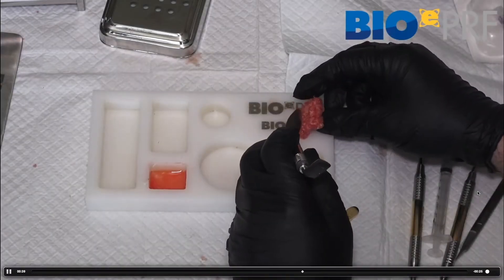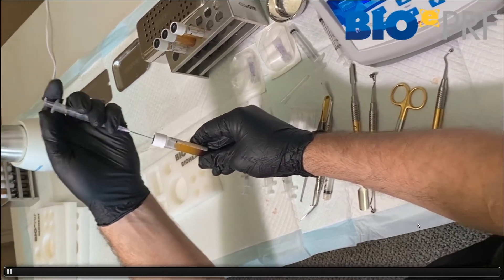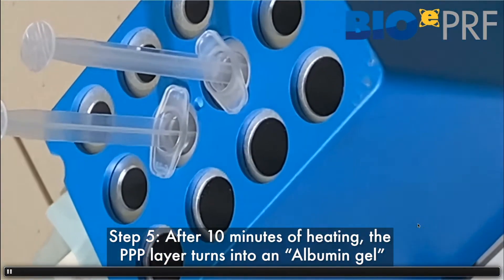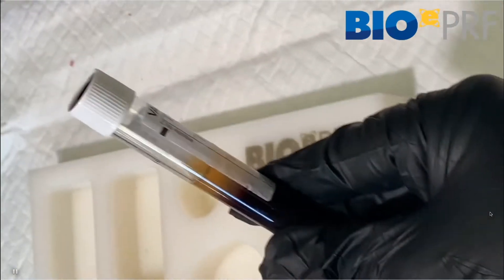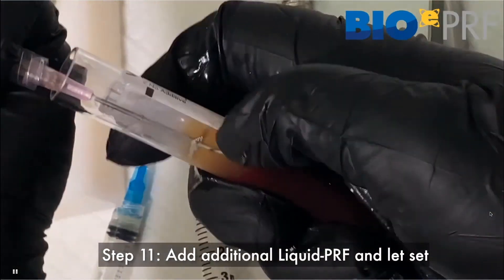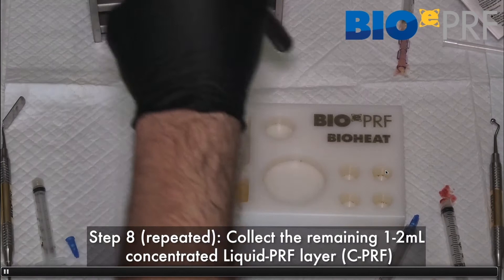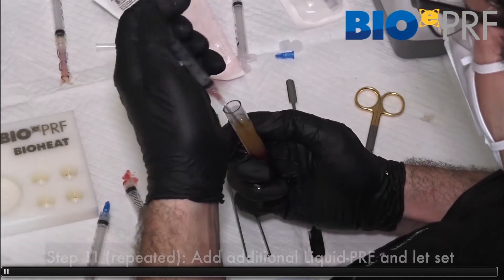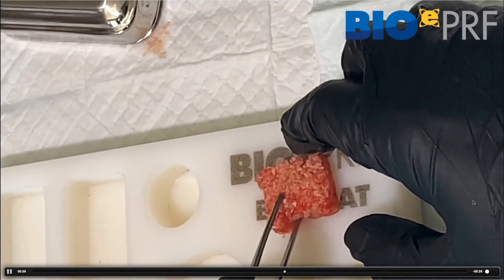Chapter 10.10: Making a Bio-Bone presented by Dr. Richard Miron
In this video, an explanation for how to make a sticky bone, built in with an extended-PRF (e-PRF) membrane using White/Blue Top Tubes is presented. In this example, a bone allograft was utilized. Noteworthy, by using this approach, an outer barrier membrane lasting 4-6 months will be utilized on the outside of standard Sticky Bone.

For info regarding ordering tubes or the Bio-PRF system, please